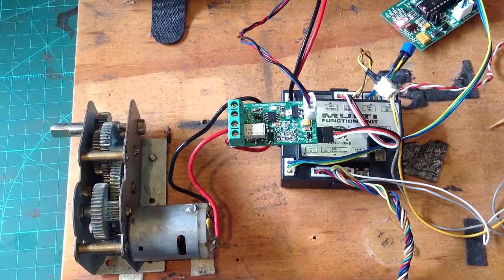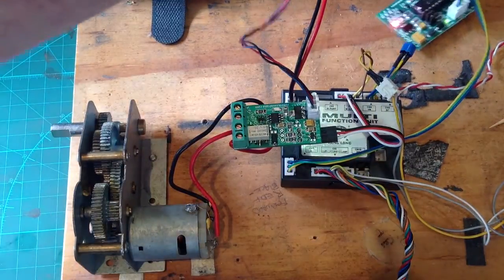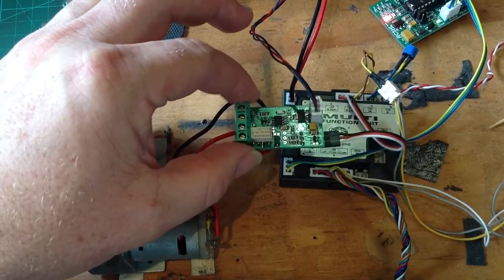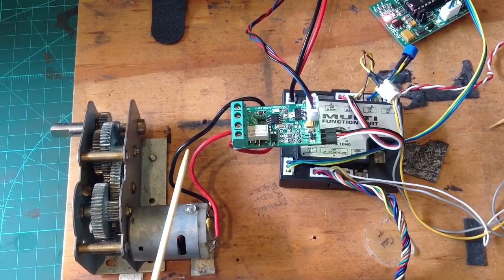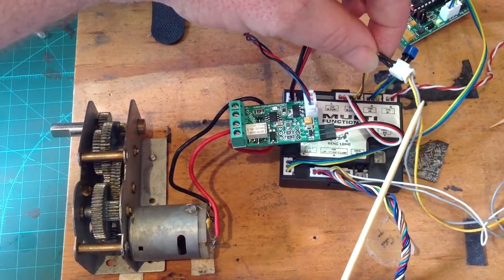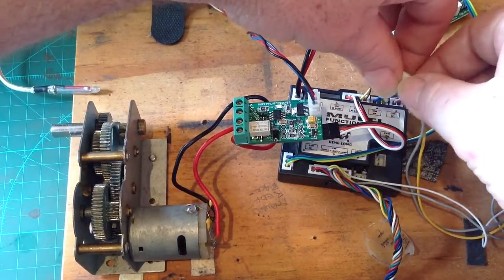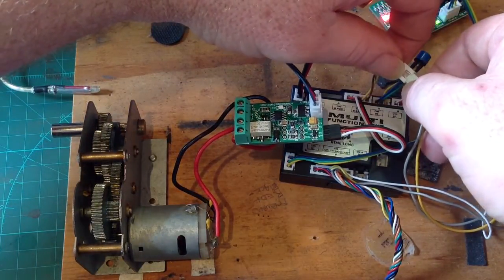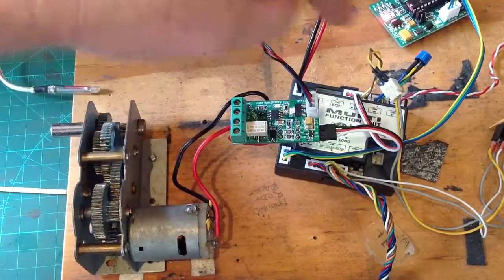Komodo+ Introduction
The Komodo+ anti-track recoil circuit in action